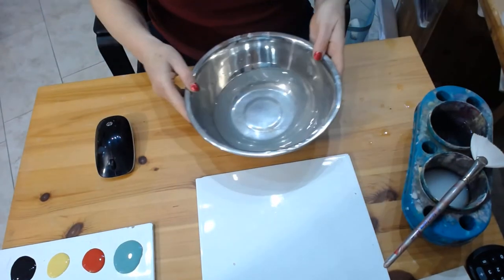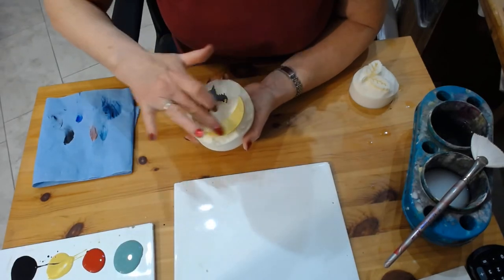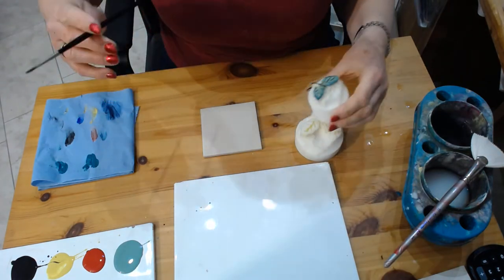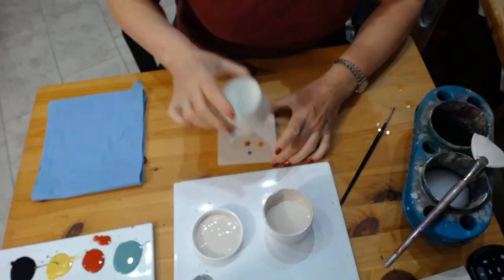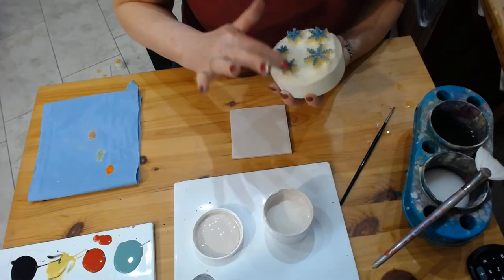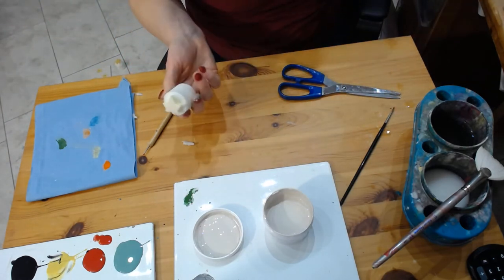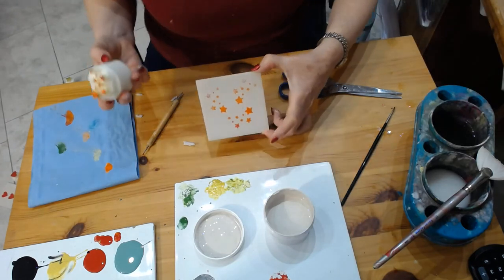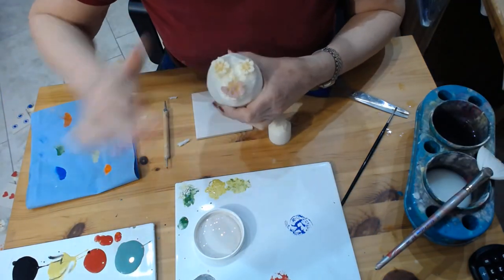Get the best out of Decorating sponge its on pottery and other surfaces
Just a demo how to  prepare Sponge its decorating sponges for us and apply underglazes to get the best blended effect,
In this video I am just doing 4" tiles as a sample chart for my web site and though I share with you all
All Iv used is my finger and a sponge with my underglazes. You can use the sponges with silk paint, acrylics, fabric paint, underglazes to name but a few.
Easy to get very professional finished pottery or just decorate your home or cloths